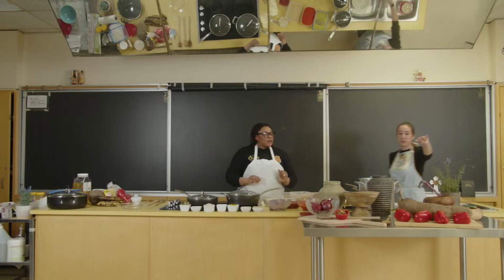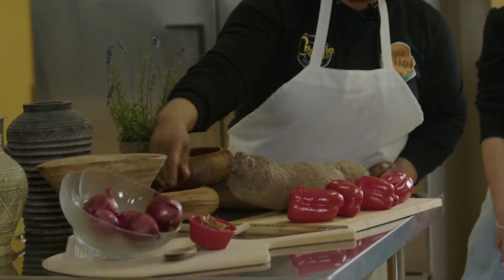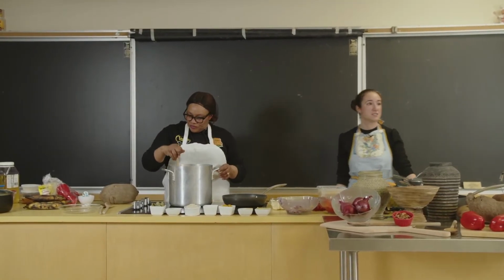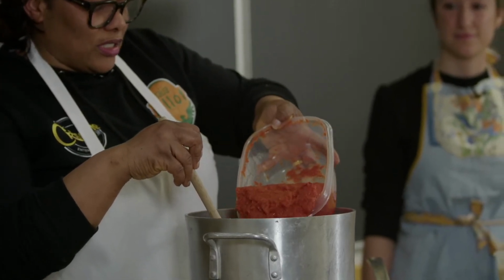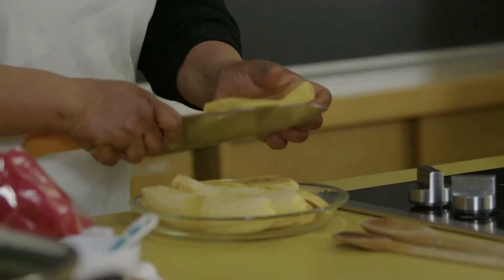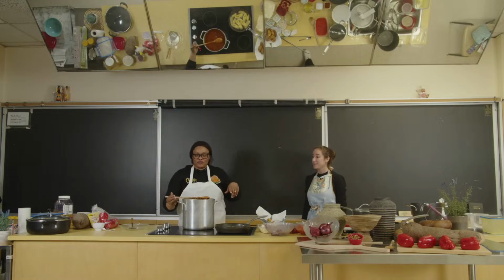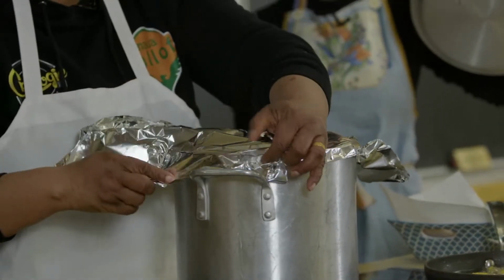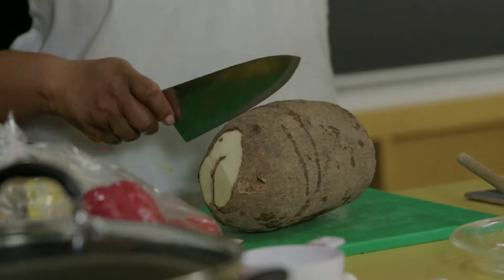Naija Jollof Food Demonstration